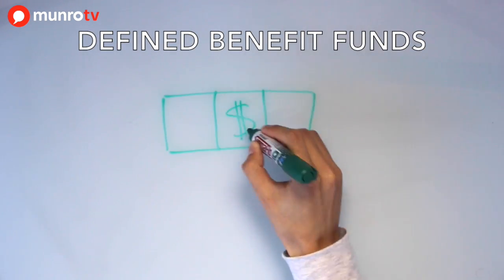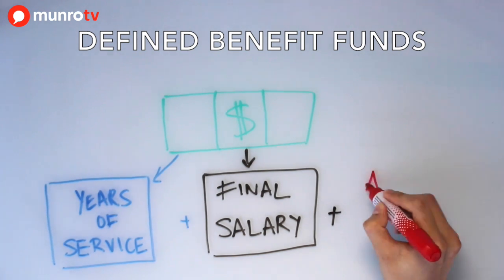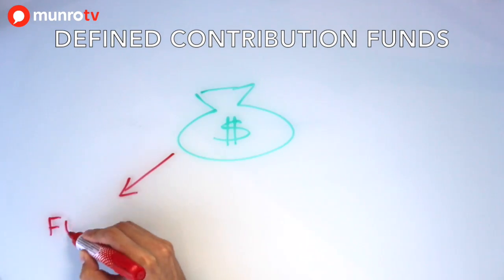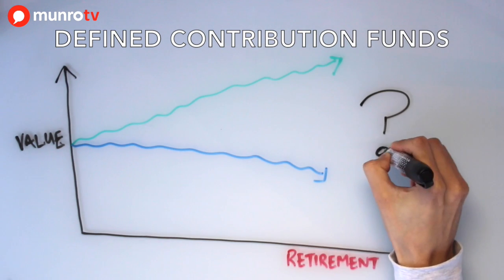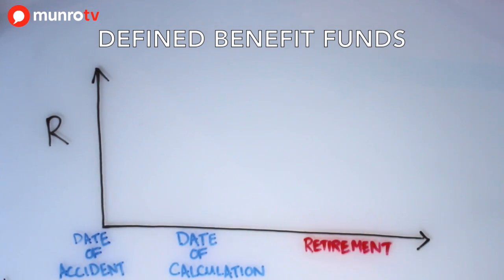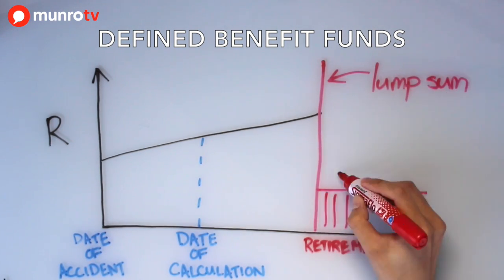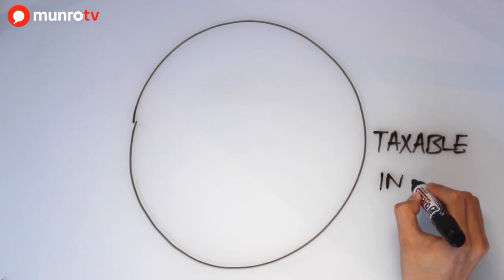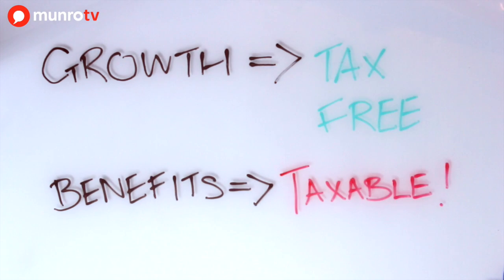Intermediate 204: Defined Benefits vs. Defined Contribution Pension Funds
In this video, Timothy and Lark-Hee explain the difference between Defined Benefits and Defined Contibution Pension Funds in actuarial calculations.

Munro Forensic Actuaries is a specialist Road Accident Fund and Medical Negligence forensic actuarial firm. We specialize in the quantification of loss of income, loss of support and future medical costs.

Important Legal Notice: The information in this video is provided for general information only. It is not legal or other professional advice. While we have taken reasonable steps to ensure it is accurate, we accept no liability or responsibility, to the extent allowed by law, if any information is, for any reason, incorrect or corrupted; or for any loss or damage that may arise from reliance on information in this video.